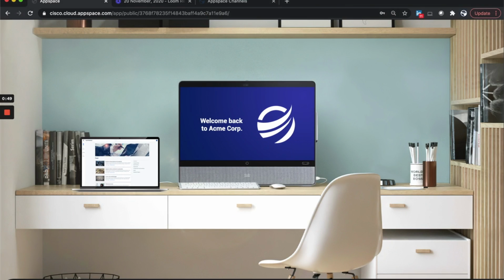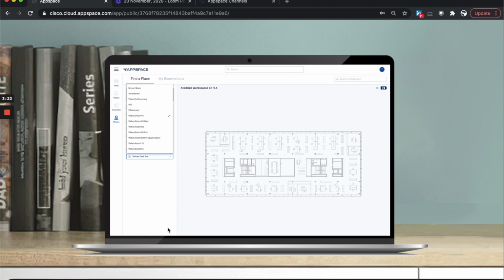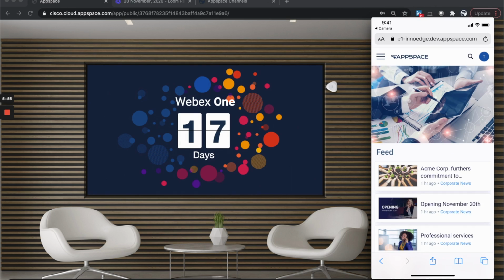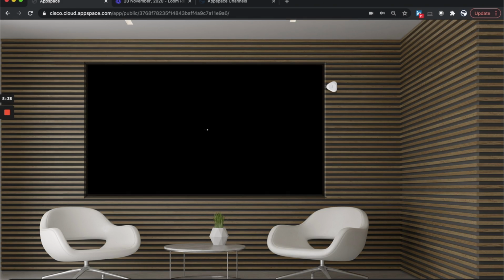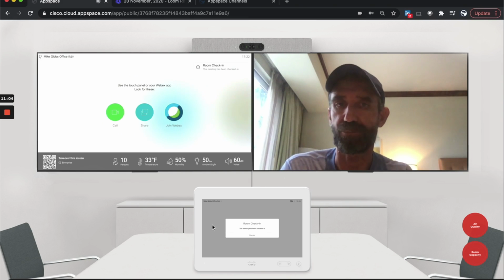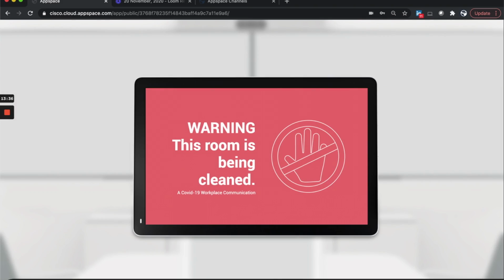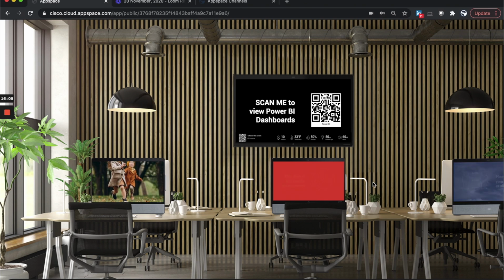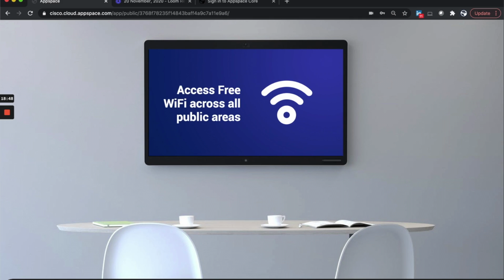Bridging the Return to Office | Appspace | WebexOne 2020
Learn how to make the return to the office even easier with technology from Cisco Webex and Apppsace.